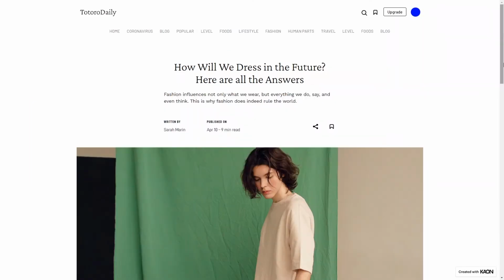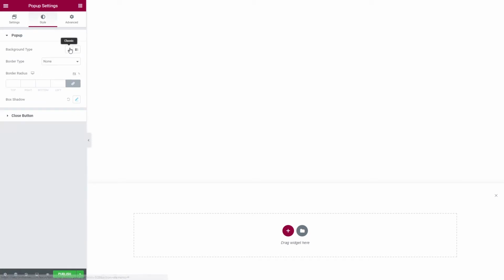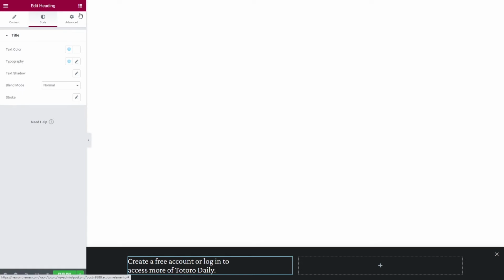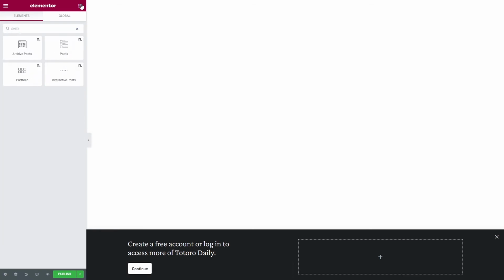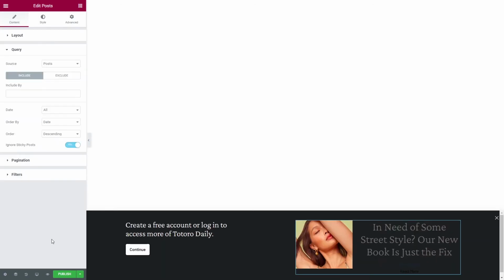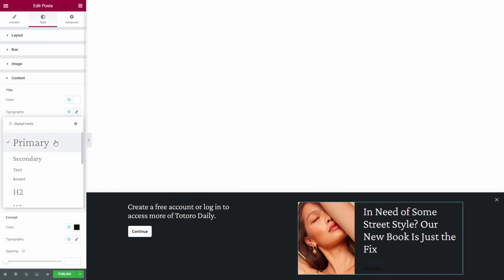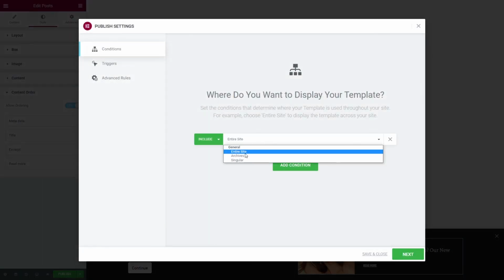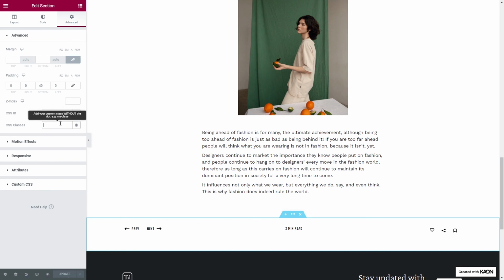How to Create a Related Posts Popup in WordPress with Neuron Builder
With Neuron Popup Builder you can easily craft and design popups to show related content after a user has read through your content. Assign the triggers and advanced rules for more precision on the display of the popup and increase the bounce rate by suggesting to users similar content.

In this tutorial, you will learn how to create a Related Posts Popup in WordPress and the following:
00:00 - Introduction
00:17 - Start creating the Related Posts Popup
00:55 - Add the elements on your Popup design
02:20 - Use the Advanced Query to show related content on the popup
03:27 - Set the Condition, Triggers, and Advanced Rules
03:53 - Assign the Popup to the Single Post Template